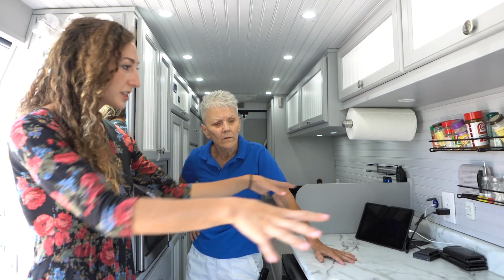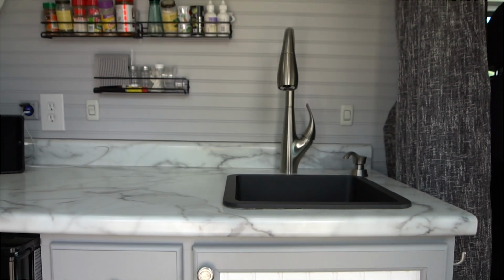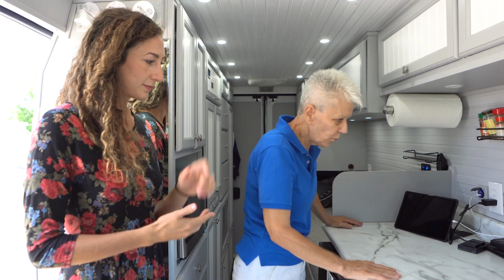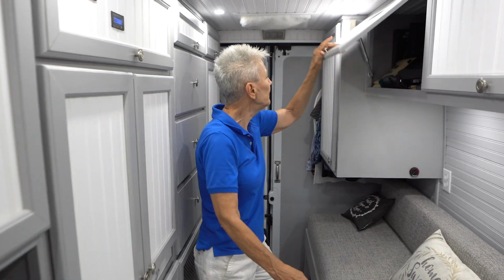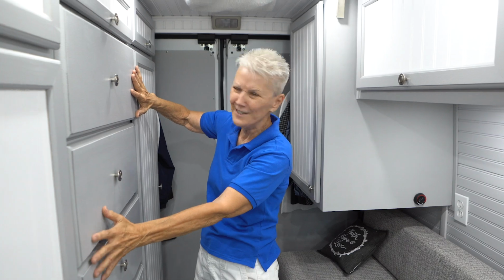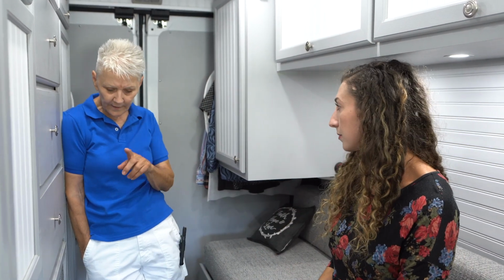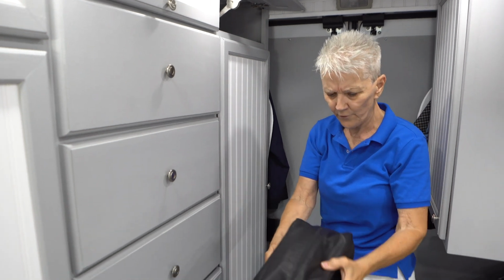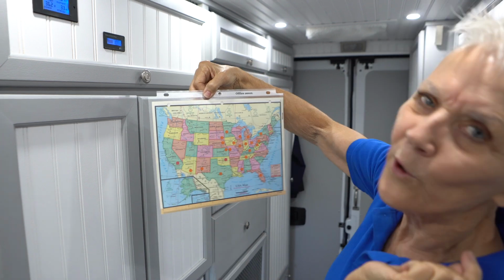72 YEAR OLD LIVING IN A TINY HOUSE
We did a tour of Ruth's Van last year and she was so much fun to work with that we had to make a video of her new van!! CLICK SHOW MORE

Get daily updates of our lives on Instagram @trentandallie

~~~ Camera Gear ~~~

Vlogging Camera ~
Main Lens ~
Back up Camera ~
Camera Backpack ~

~~~ Solar & Electrical ~~~

Fuse Panel Ring Terminals ~
DC Red Cables ~
DC Black Cables ~
Ring Terminals ~
Shore Power Cable ~
Shower Light Switch ~
L.E.D. Dimmer Switch (main) ~
L.E.D. Dimmer Switch (by bed) ~
L.E.D. Dimmer Switch (kitchen) ~
USB Dual Charger ~
Garage L.E.D.’s ~
Voltage Sensing Relay ~
Rear View Mirror Camera ~

~~~ Plumbing &  Water ~~~

~~~ Accessories & Misc. ~~~

Bike Rack ~
Propane Stove ~
Cabinet Hinges ~
Cabinet Gas Struts ~
Cabinet Latches ~

~~~ Tools ~~~

Pocket Hole Jig ~
Ring Terminal Crimper ~
Heat Shrink tubing ~
Butt Connector Kit ~
Wire Strippers ~
Drill and Impact ~
Table saw ~
Miter Saw ~
Sound Deadener / floor insulation ~

ONE YEAR OF VANLIFE | 72 yr old Solo Female Vanlifer | Van Tour